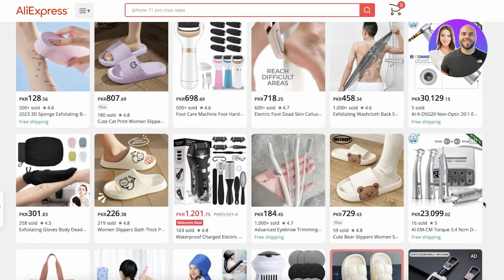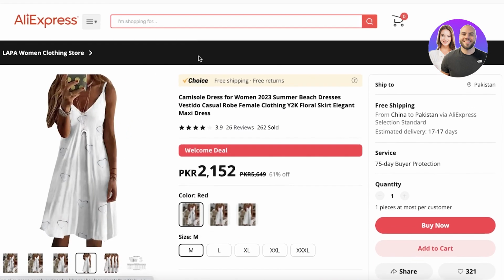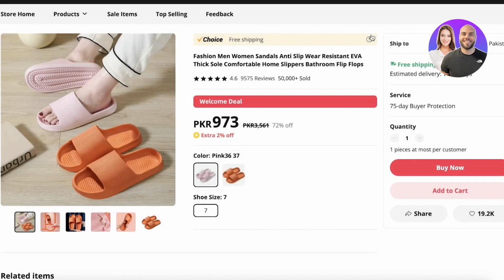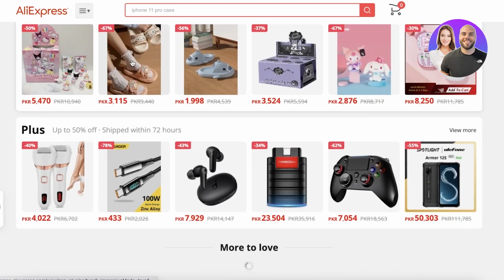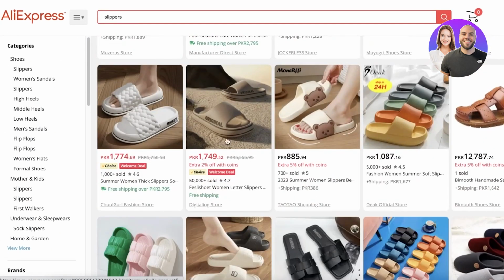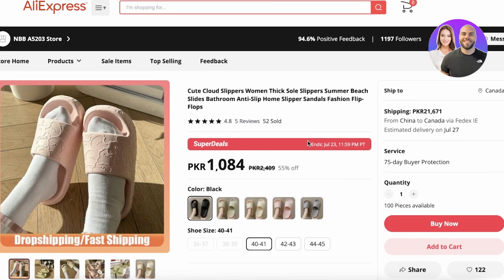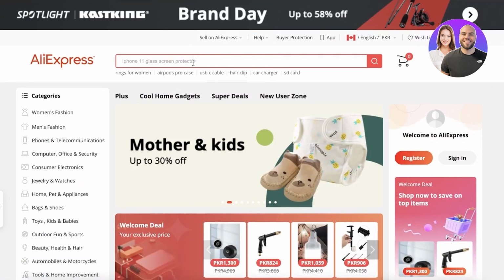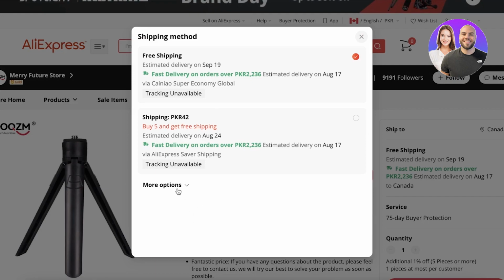How To Get Fast Shipping From Aliexpress 2026 (3/5 Day Shipping)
In this video we show you How To Get Fast Shipping From Aliexpress 2026. Watch this helpful tutorial to learn to get fast shipping from Aliexpress in 2026.